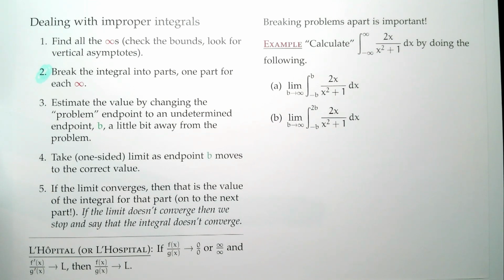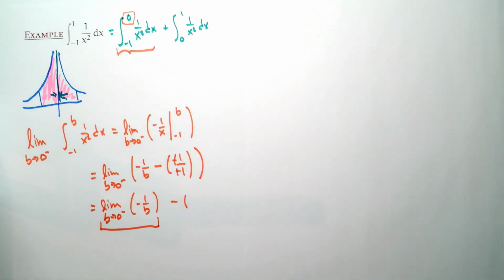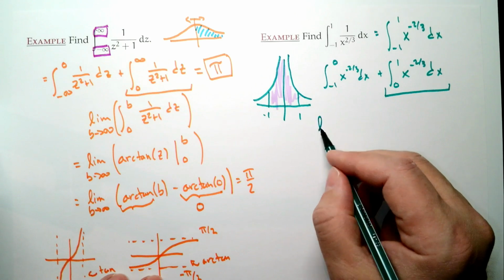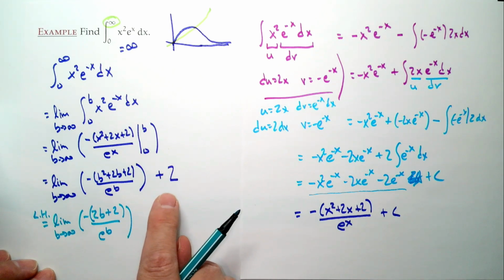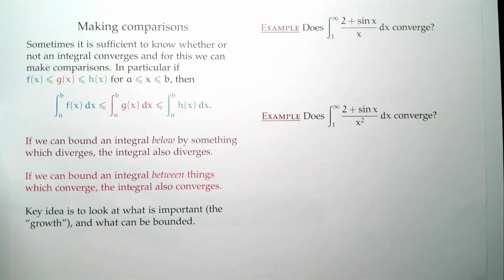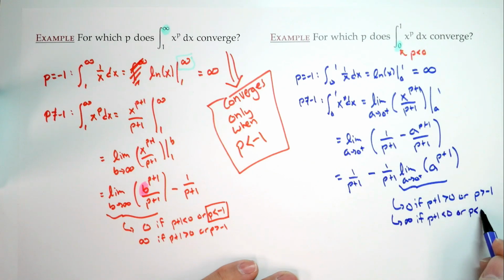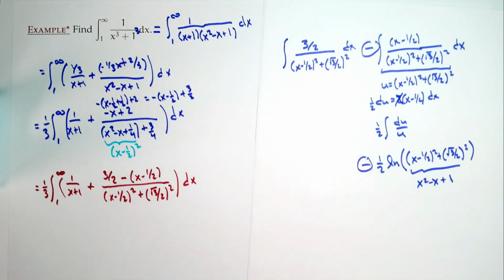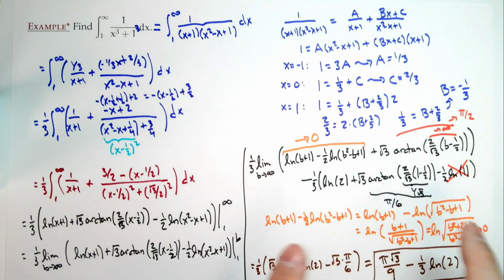Calculus 2, Session 8 -- Improper integrals (part 2)